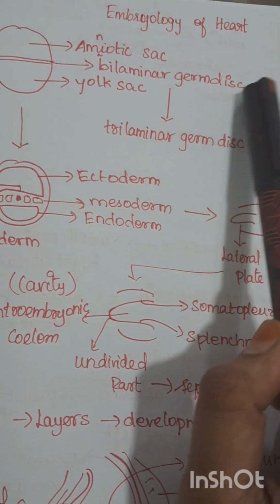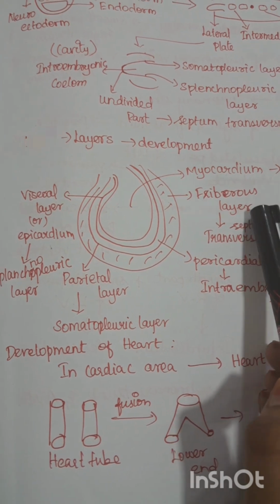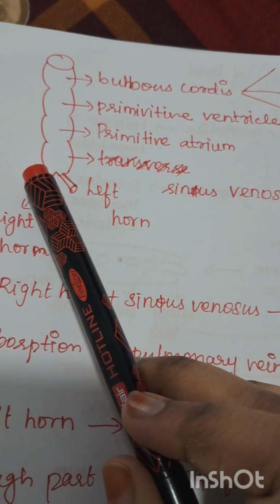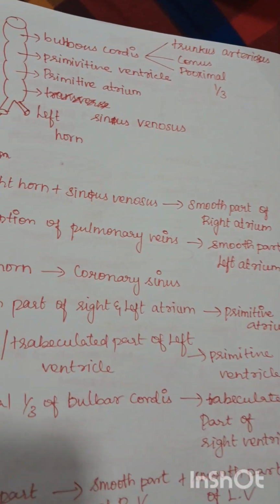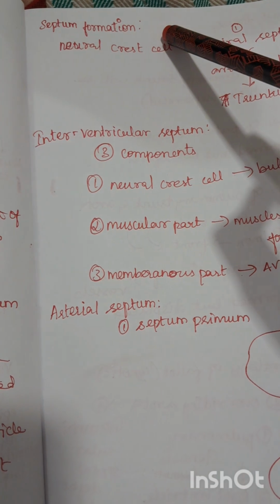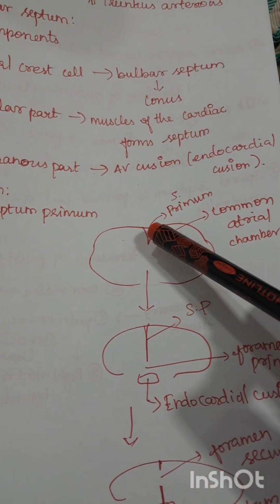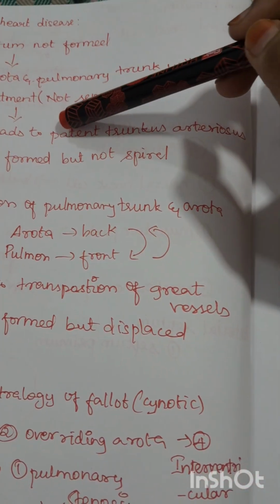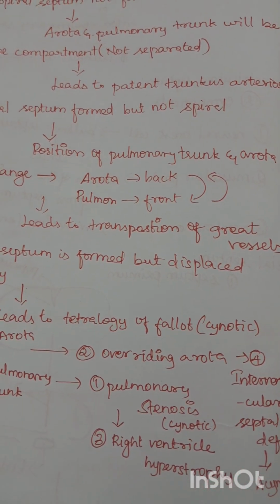Embryology of heart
Fossa ovalis is derived from Septum primum
Limbus fossa ovalis is derived from septum secudum
Mcqs 👆